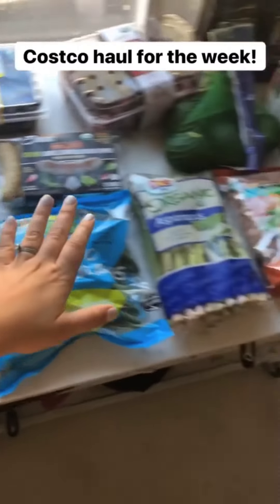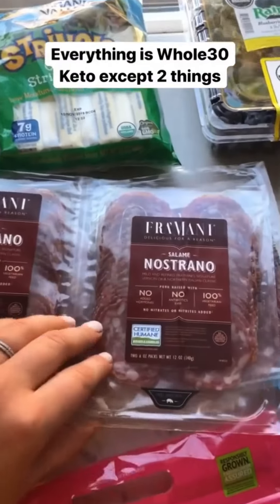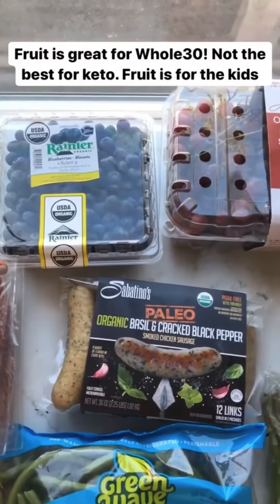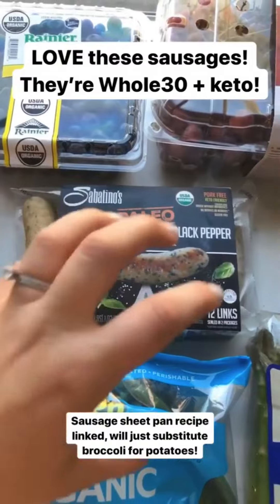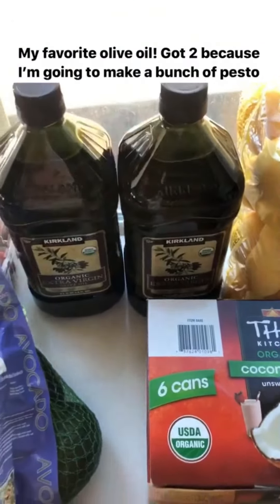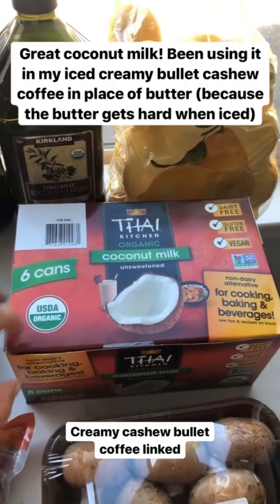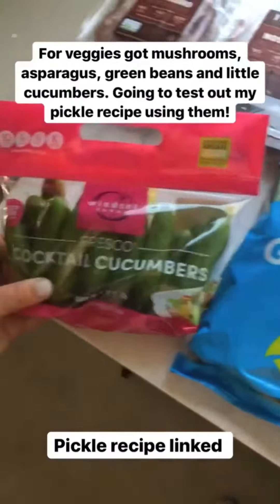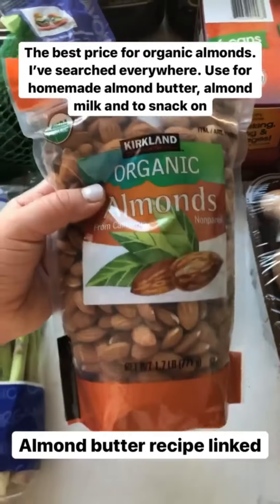Whole30 + Keto Costco Haul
Watch me share my weekly Costco grocery haul for our clean eating, whole30 + keto family. Also sharing some of my favorite whole30 + keto Costco items that we get weekly.